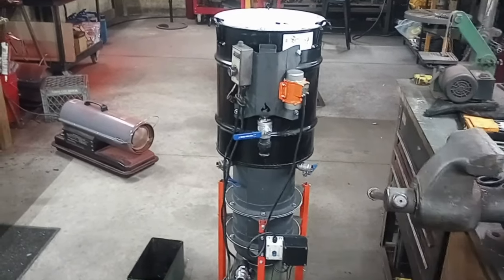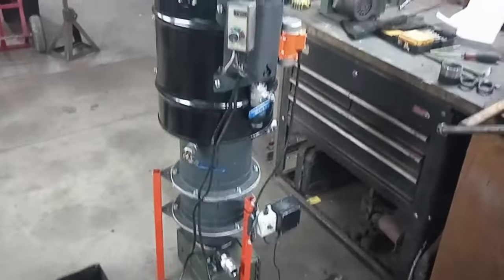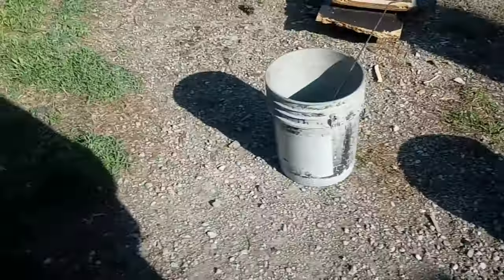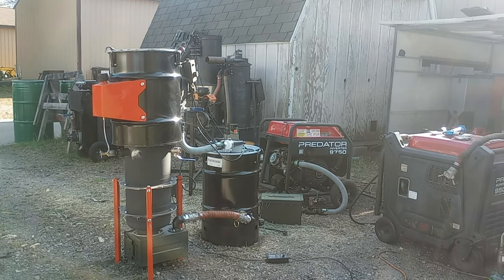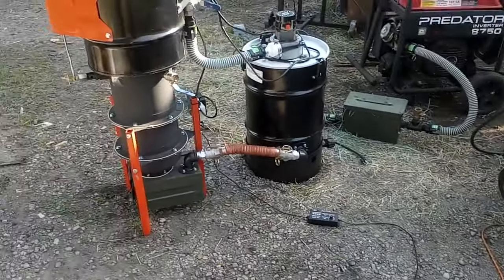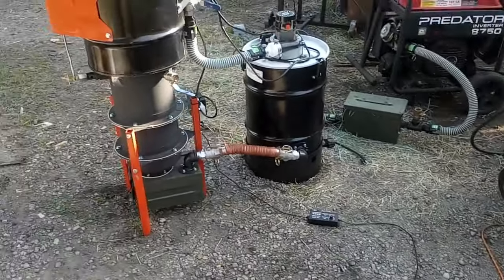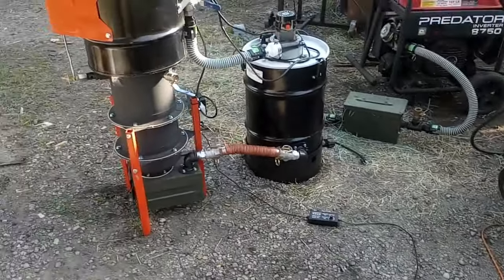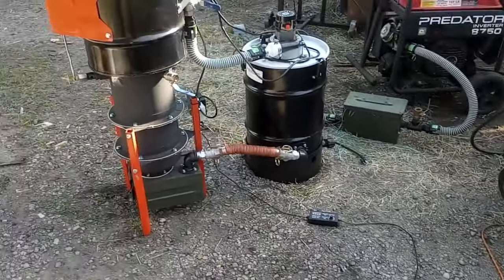Success!!!! Harbor Freight DIY Gasifier 100% Wood Chip Run 2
Ok success!!! Today I added the hopper agitator, and revised the inline ammo box filter. The agitator has fixed the issue with hopper bridging I didnt have to invervene at all. It ran the fuel just about all the way out. For the Ammo box I removed the screen mesh and welded in expanded metal to put that problem to bed. That wil never be a issue ever again.

I ran the same fuel as before roughly 5% to 10 % MC and the machine ran under a moderate load of around 1300 ish watts for the duration of the run. Plus some additional intermitent loads running a small coffea pot. Other than making some miner air mixture adjustment the machine ran very stable. Run time for today was 1 hour and 40 minutes!!!

Unfortunatly there was not enough market support for this product so it has been discontinued. However, the good news is you dont need this kit. I still show you in detail how to build this, you can just as easily source all these parts or create your own version. Dont over complicate this. Use your best justment sizing the unit to what I show here. You dont need the HF tanks just find some tanks and flanges that fit them.  You do not need to be exact. Go to our forum start a build and thread and myself along with other members will aid you. Dont go and buy books, you dont need that either. You need a forum with active and willing participants that have experience and we will share this with you. Build the unit get it working and then you can tune the machine to your specific application.